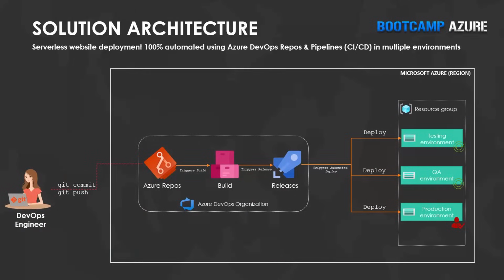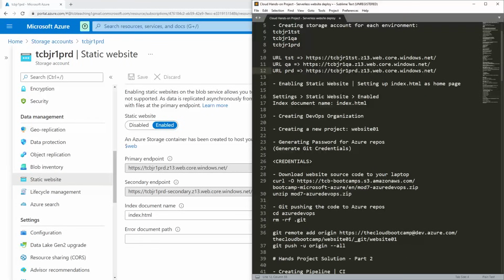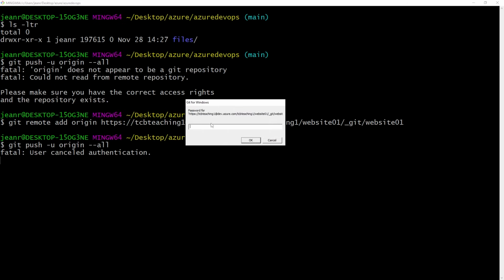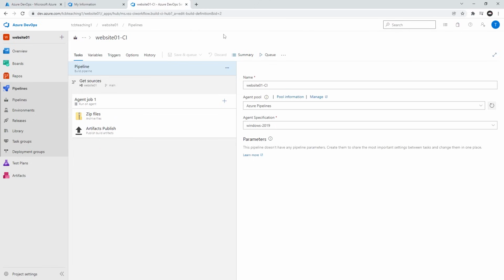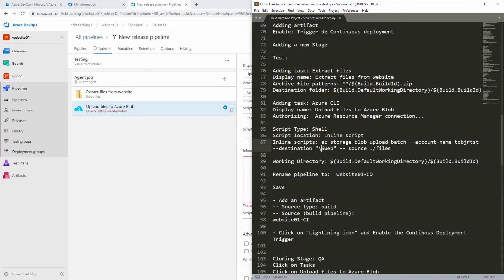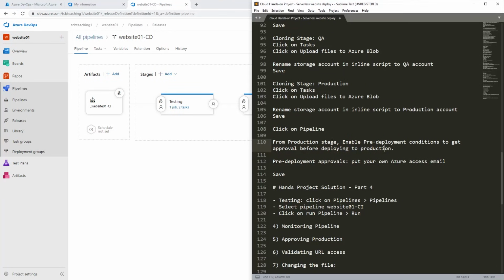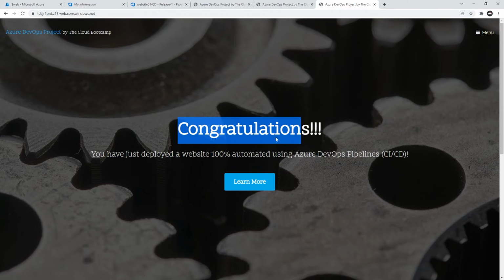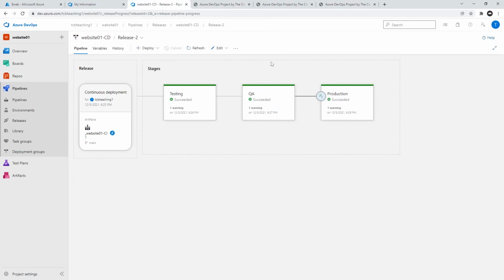Azure Project: Serverless CI/CD Pipeline with Azure DevOps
This is just one of over 40 real-world projects you’ll find inside The Cloud Bootcamp, the platform that turns Cloud, DevOps, and AI professionals into top performers.

On November 24th, we'll reveal the final and last-ever chance to get lifetime access to all our programs.

Miss it now, and you’ll never get lifetime access again.